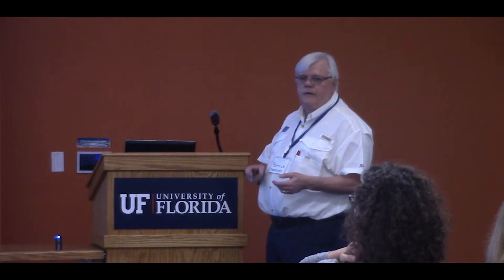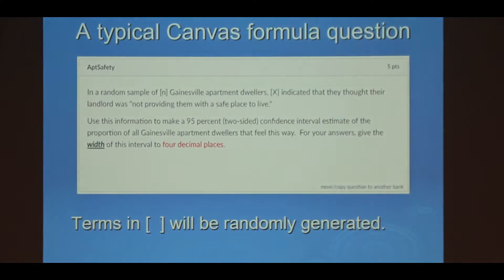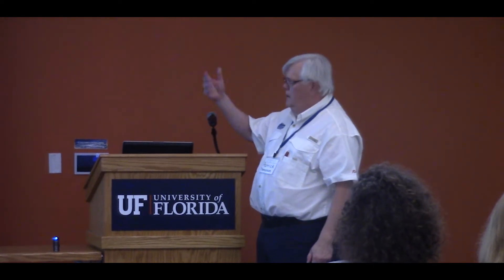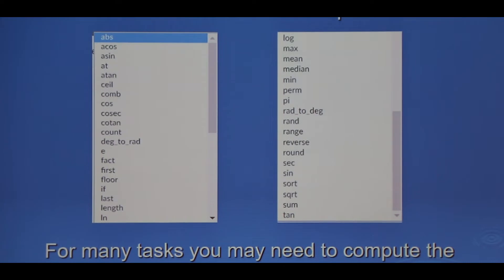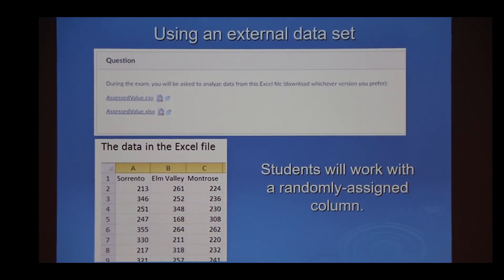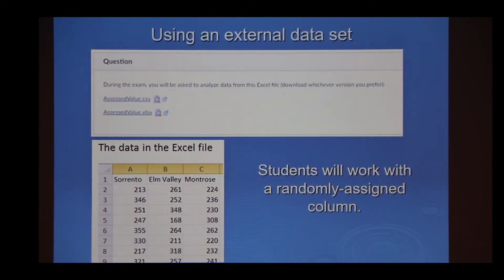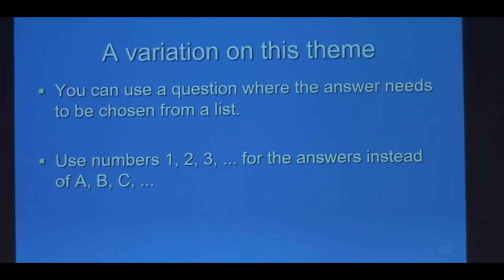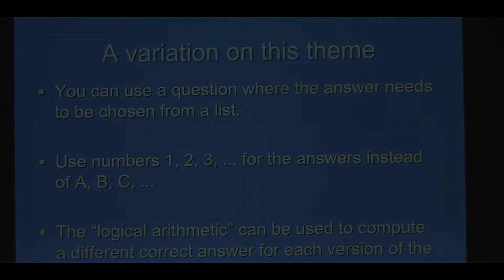Patrick Thompson Interface 2017 - Creative Quizzing in Canvas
Learn how to use external data sets to create random multiple versions of Canvas questions.